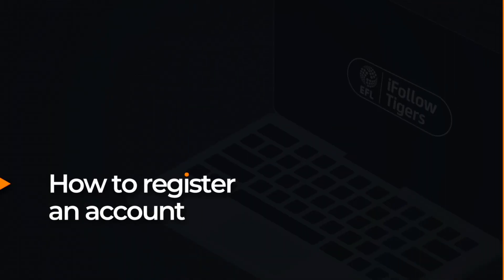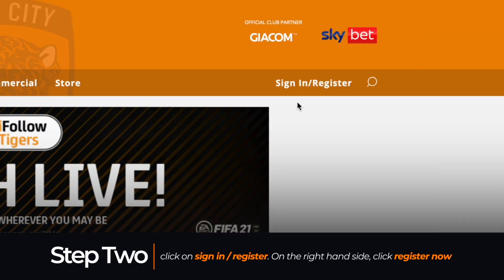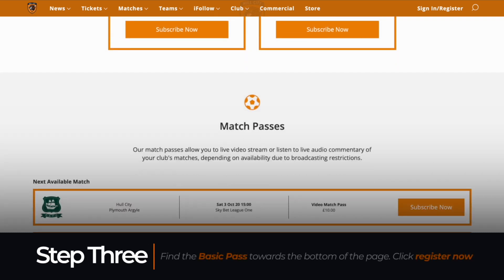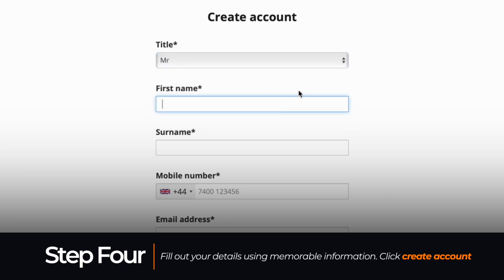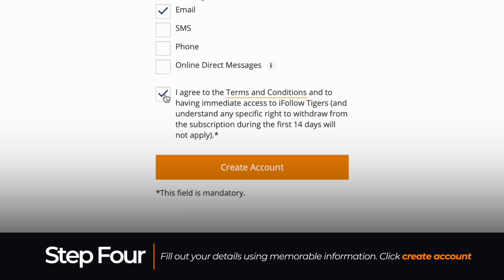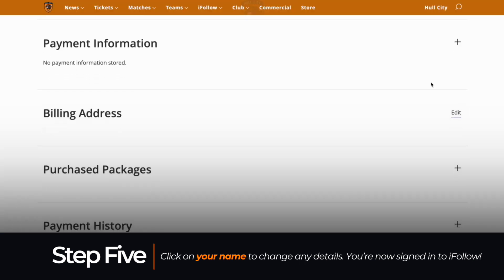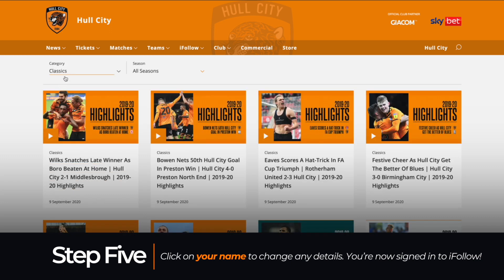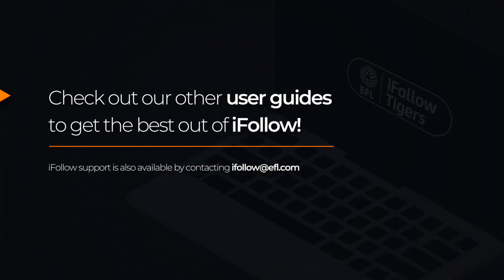iFollow User Guide | How To Register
Registering a free iFollow account allows you to get all the latest from the Club, and access live streaming content.

Here's our guide on how to register.